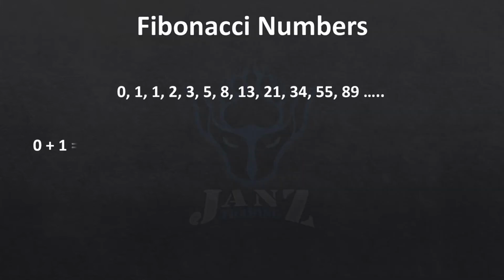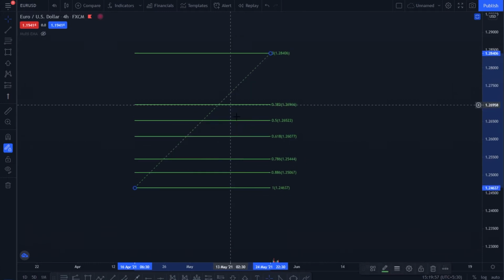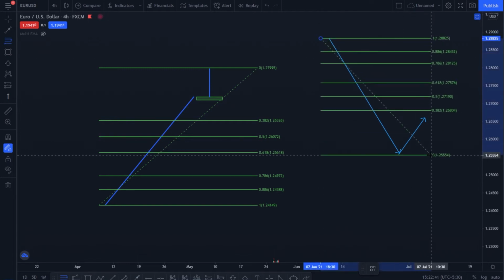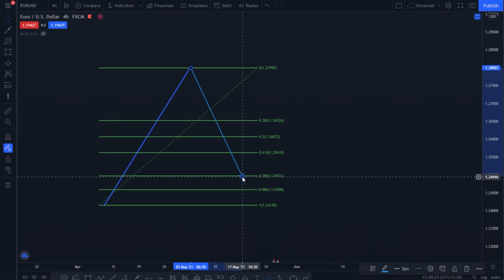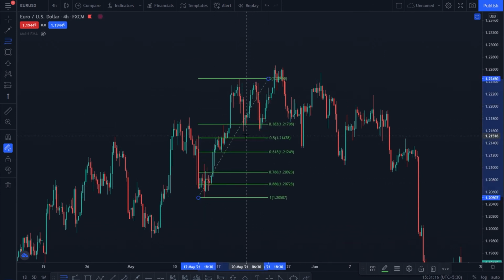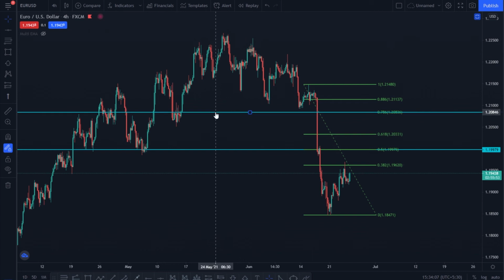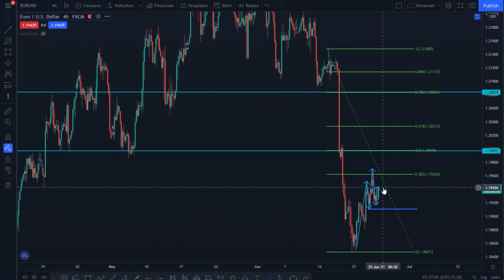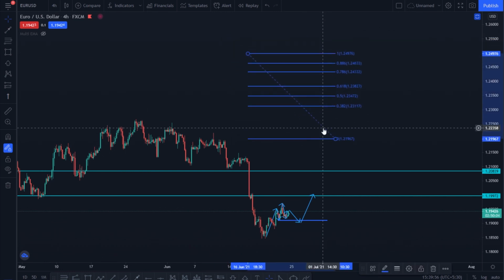SECRET to Trading Fibonacci Retracements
The Fibonacci retracement tool helps us to predict a completion point of pullback. The tool was used by measuring the distance from the most recent price extension or impulse move and using one of the Fibonacci levels to support our analysis. These levels are like different support and resistance levels of an impulse move.

SECRET to drawing Fibonacci Retracement is that, If impulse move is up, you need to draw retracement tool from swing low to swing high. Also, you need to draw retracement tool only if the market has given any signal saying it planning to do a pullback.

Be in touch with me on -

I would love to know your thoughts and comments below.

Results from what Janson Janardhanan teaches may not be typical nor expected for every person. Janson is a professional trader. This is not a “get rich quick” scheme. Your results may be better, worse or the same as Janson’s.
All information provided on this channel is based on best practices and for educational-purposes only.